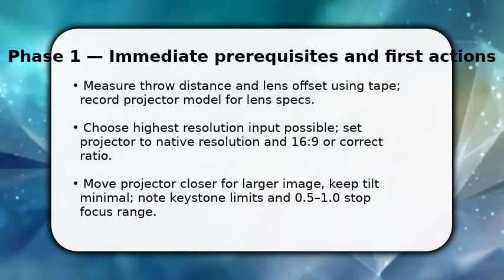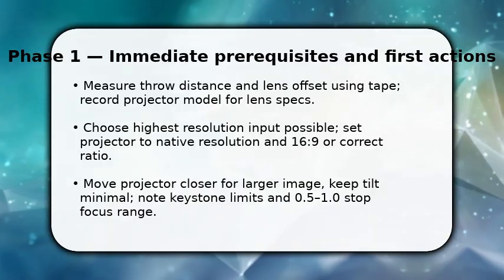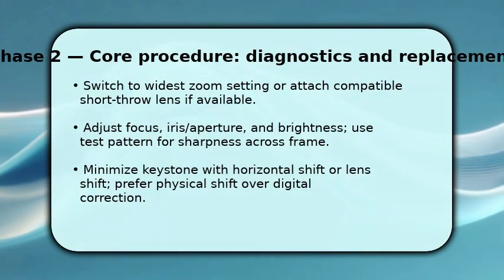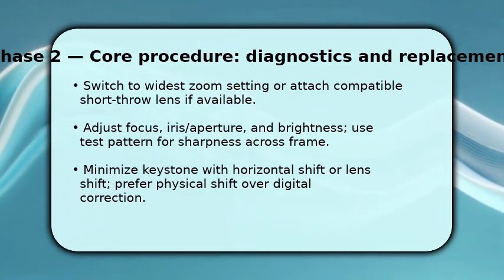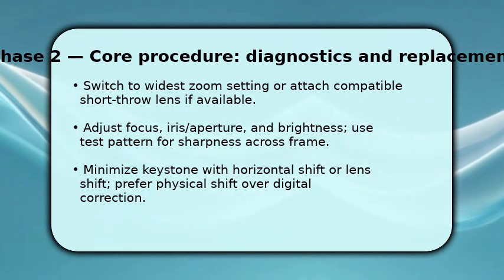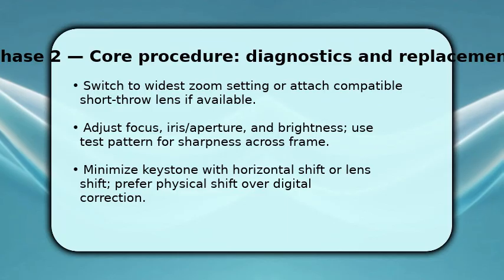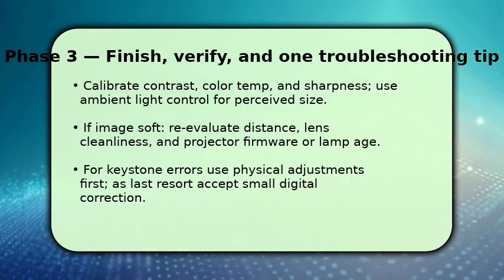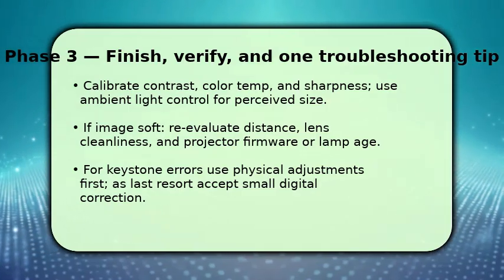How to Make Projector Screen Bigger (easy Method)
How to Make Projector Screen Bigger (easy Method) | 🔒 Surfshark VPN Deal — Stay private and secure. $1.99/mo + 3 Months Free ▸

Discover an easy way to enlarge your projector screen without professional equipment. This video guides you through simple methods, such as using a white sheet or purchasing affordable extenders that can be easily set up for immediate use.

enlarging projector screen, easy method, projector setup, white sheet projection, screen extender, DIY home theater, portable projector display, cost-effective solution, quick and easy enlargement, home cinema extension, no special tools needed